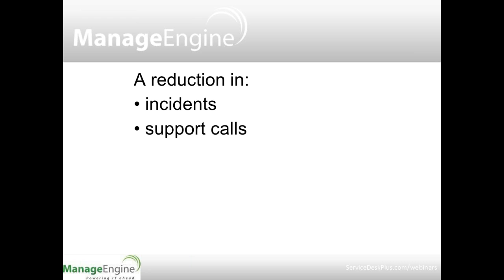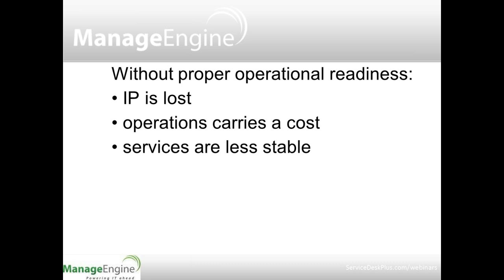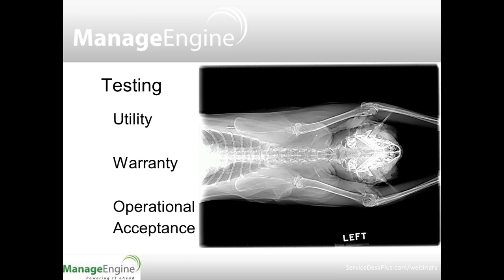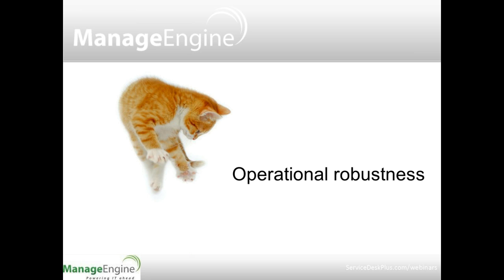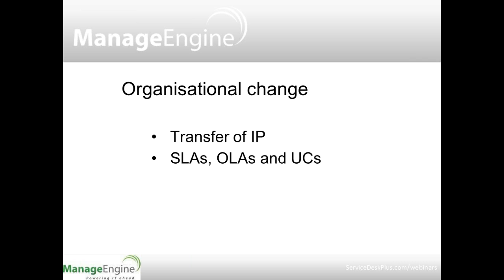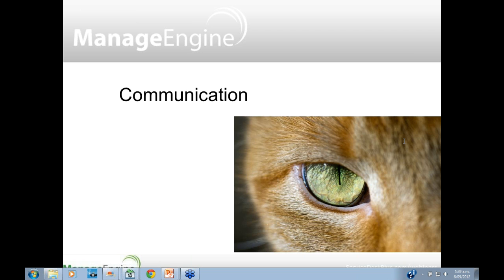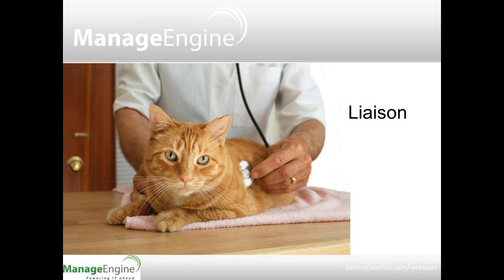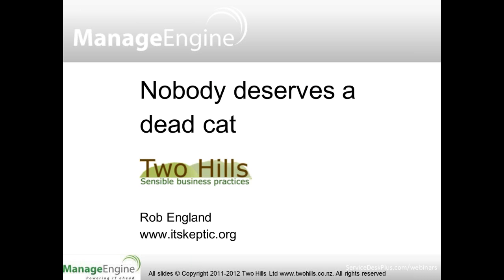Operational Readiness - Smooth Transition from Project to Production (ARCHIVED)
IT skeptic is back!

Watch the latest webinar on "Dead Cat Syndrome"
Operational Readiness - Smooth Transition from Project to Production